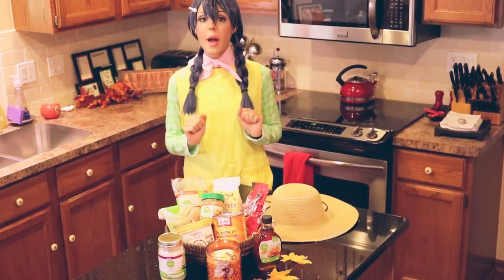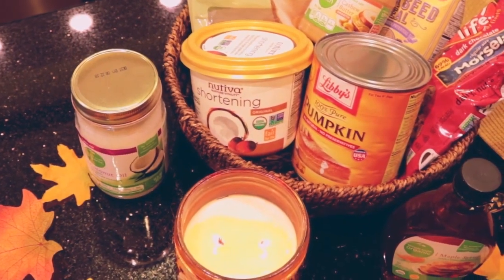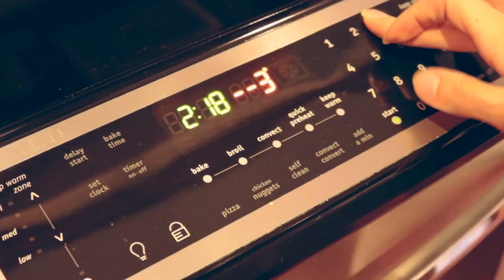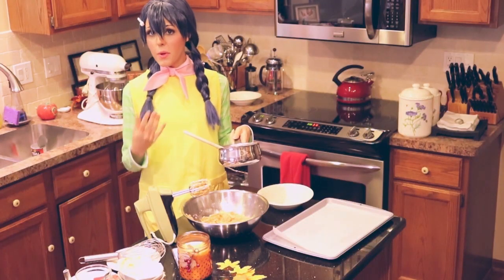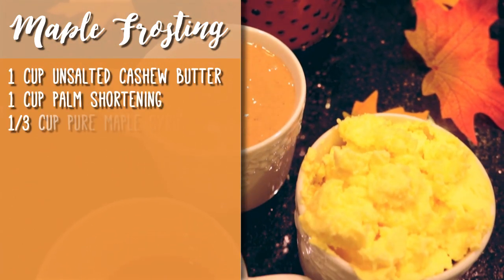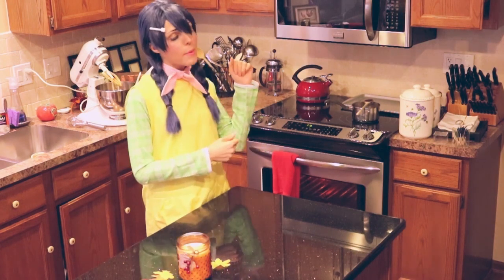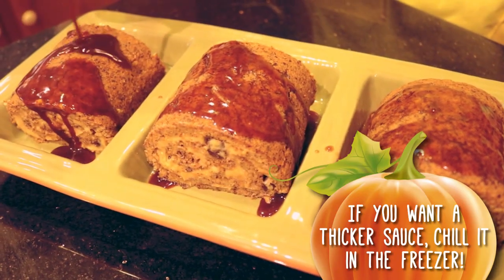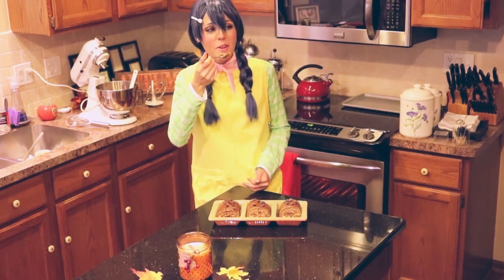Pumpkin Roll Cake with Megumi! || Cos Appétit! || MangoSirene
Cos Appétit!: Pumpkin Roll Cake with Megumi

** CAKE BATTER **
1 1/2 cups almond flour
1/8 tsp. sea salt
1 tsp. baking powder
1 tsp. baking soda
1 1/2 tsp. cinnamon
1/8 tsp. cloves
3/4 tsp. ginger
1/8 tsp. nutmeg
1/2 tsp. coconut sugar
4 large eggs OR egg replacement [4 tbsp. flaxseed meal + 12 tbsp. water]
1/4 cup & 2 tbsp. pumpkin
1/4 cup coconut oil
1/4 cup vegan/dairy-free sour cream
1/4 cup unsweetened almond milk
1 tsp. vanilla extract

NUT ALLERGIES: Sub the almond flour for sunflower seed flour. Almond milk can be replaced with coconut milk or your milk of choice.

** MAPLE FROSTING **
1 cup of unsalted cashew butter
1 cup of palm shortening
1/3 cup of pure maple syrup

NUT ALLERGIES: Sub the cashew butter for sunflower seed butter or another seed butter of your choice.

** CARAMEL SAUCE **
1 cup of coconut sugar
1 cup of coconut cream
1/4 tsp. salt
2 tsp. vanilla extract

**PLEASE NOTE: I have a very low sweet tooth so this recipe is definitely more savory than sugary sweet! IF YOU WANT IT SWEETER, add more caramel sauce to the top; add extra maple syrup to your frosting; or increase the coconut sugar in the batter to 1-1.5 tbsp.

If you try this recipe, take a photo of your finished roll cake and tag me on Instagram! I'm @mangosirene over there. :D I'd love to know what you think~!

You can help support this channel for as little as $1 a month and bring even more helpful and positive content to other cosplayers! (Plus, rewards include access to future After Dark videos as well as fun things like blooper reels, recordings of live panels, and cosplay prints. Huzzah!)